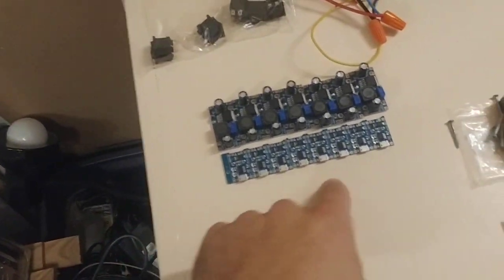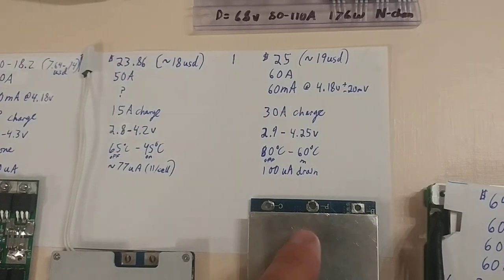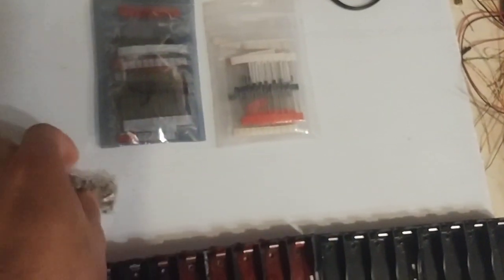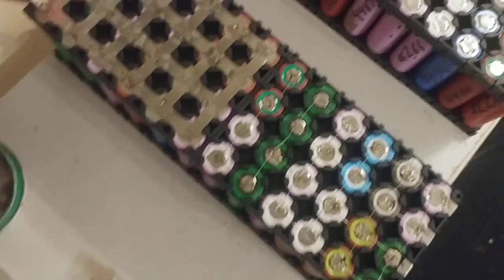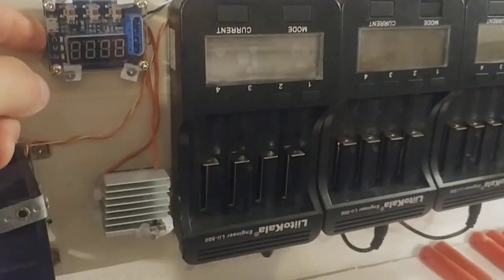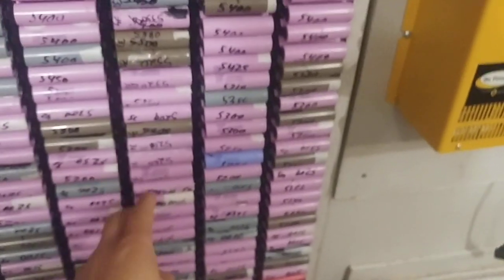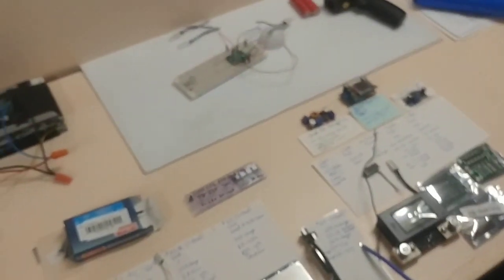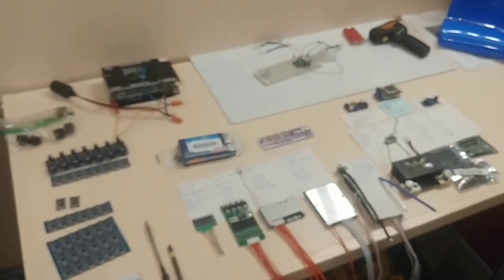18650 powerwall August 2019 Update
Sorry I haven't been active this summer but I don't like to make videos unless i have something solid to report. The computer 12v PSU did work and everything but during testing i blew it up a little bit overloading one of the 12v outputs so just waiting on parts but it works really well. everything else is set up and ready to work on! :)

spot welder:
amazon or local hardware store for wire. each wire 2.5m long
House Lighting system parts:
12-24vdc LED lights
big waterproof dpdt switch
2k Pot+cap
5.5$ 12x var pots
5$ 9x var pots with caps
5$ 200W 8A buck converter 6-40V to 1.2-36V
7s 24v BMS Balancing boards:
3.5$ 4s 40A 100mA
3.7$ 3s 40A 100mA
Wall chargers:
29$ 4A charger
37$ 5A charger
42$ 7A charger
64$ 10A waterproof
78$ 15A
ISDT T8 BattGo 1-8s 30A balancer

18650 holder 4x
4x1 screws
2,3,4,5 or 6p tabbing wire
18650 spacers pack
1m pvc heat shrink 150mm 4x? spacers
12vdc desktop computer ATX power supply
5$ 200W 8A buck converter 6-40V to 1.2-36V
11$ 300w 20A buck
19$ 6A buck boost 10-40 to 0-38v
7$ 15A 400w boost converter
14$ 5A MPPT CC/CV buck converter 6-36v to 1.25-32v
50$ mpt-7210A mppt boost
20$ pwm 20A 29.4v solar charge controller
A/C power supply:
110ac to dc power supplies
DIY SOLAR PANEL PARTS:
60 cell panels are best for 7s 29.4v systems
photo resistor kit
5x 5K Potentiometer 15mm ON OFF Switch
2$ 5x DPDT on/off/on clip-in
2.4$ 5x DPDT on/off/on screw-in
2$ 20x SPDT micro switch
2$ 5x SPDT switch